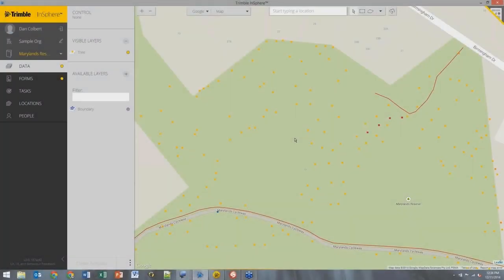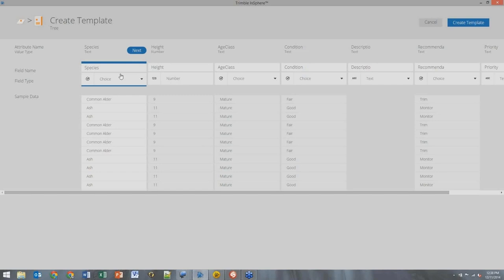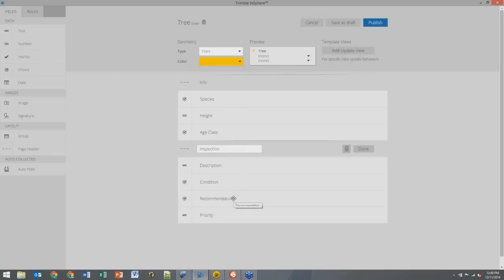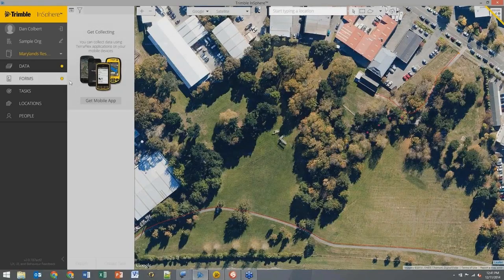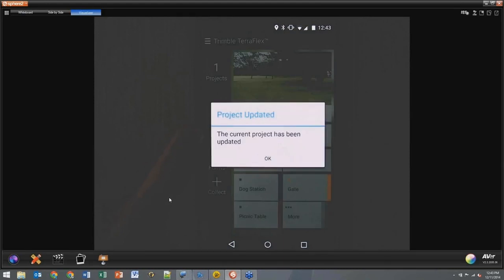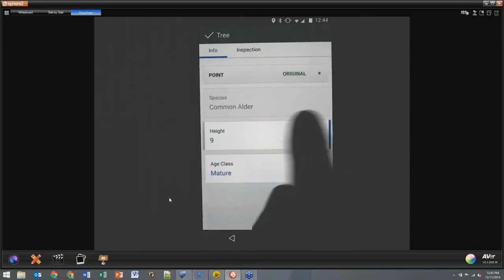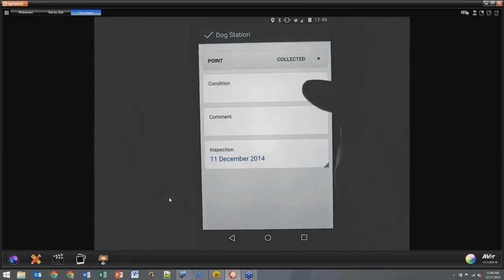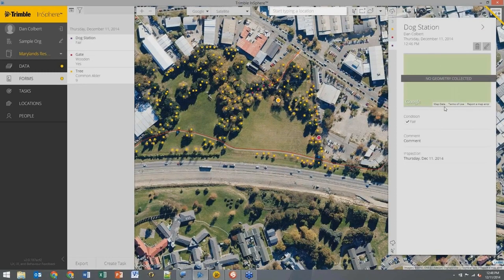Trimble TerraFlex Advanced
Apresentamos o Trimble TerraFlex Advanced - leve seus dados existentes baseados na localização, ativos ou GIS para o campo e atualize uma ampla gama de atributos.